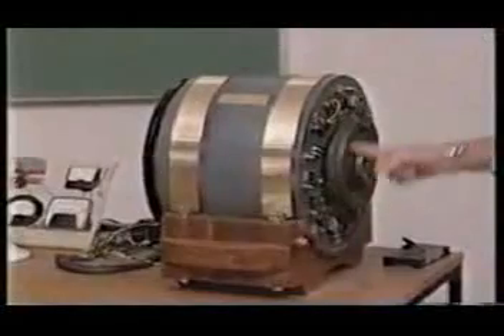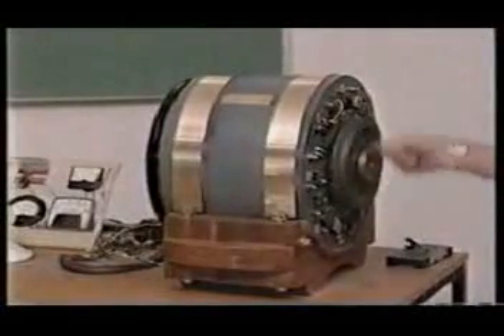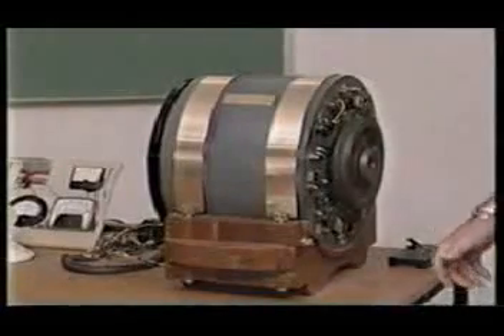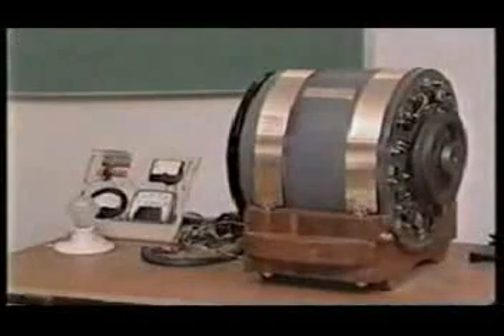Re: 'ELECTRIC VEHICLE SURGE TECHNOLOGY NO BATTERIES NO GAS'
So, this clown has a dynamo connected to a flywheel. and it's supposed to save humanity?